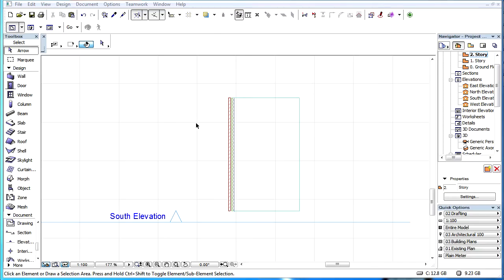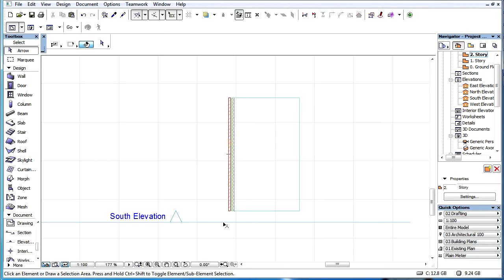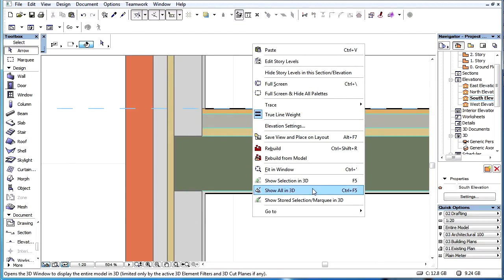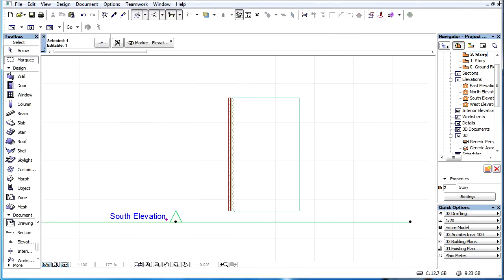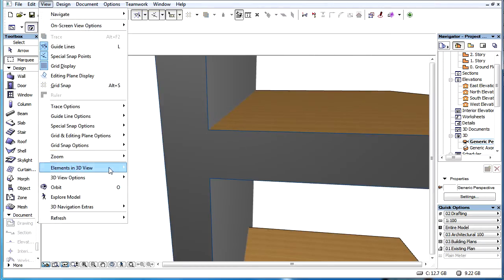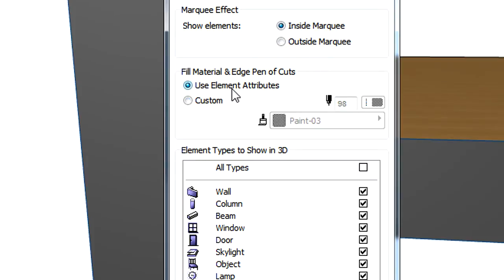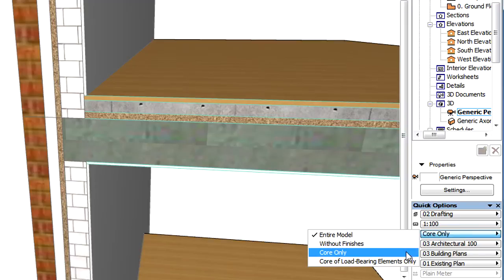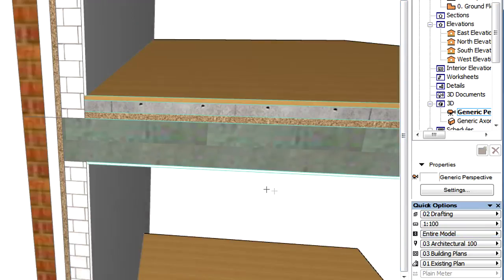3D display of composite structures skins in ARCHICAD